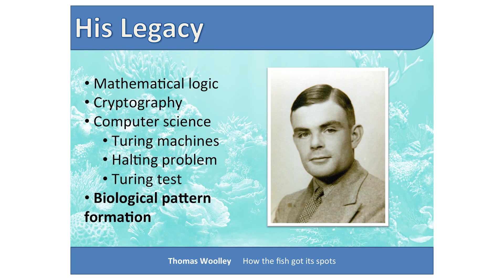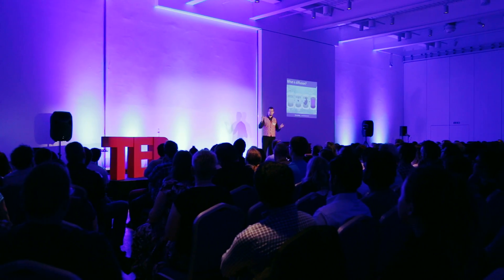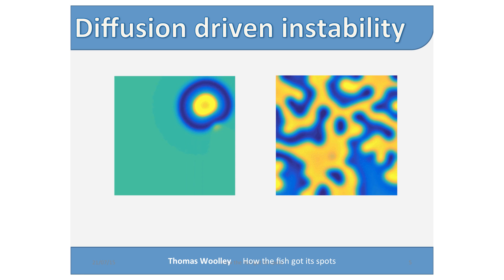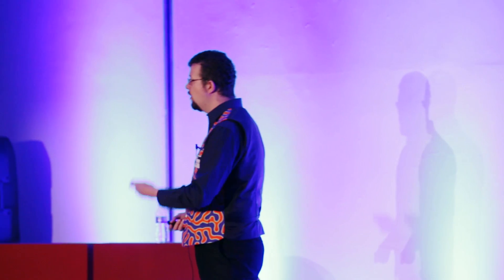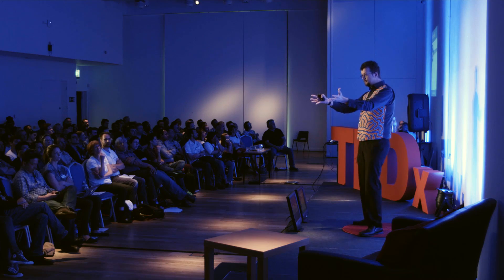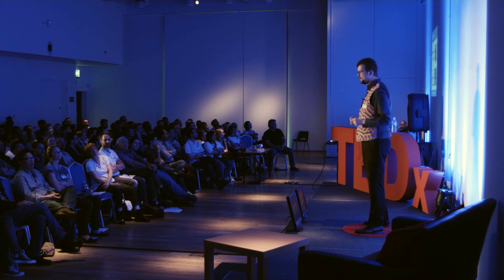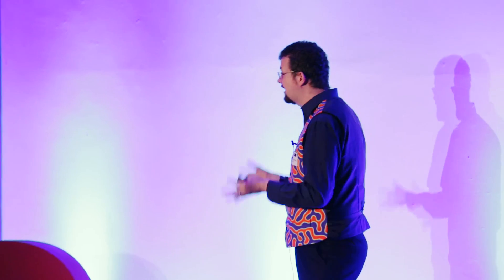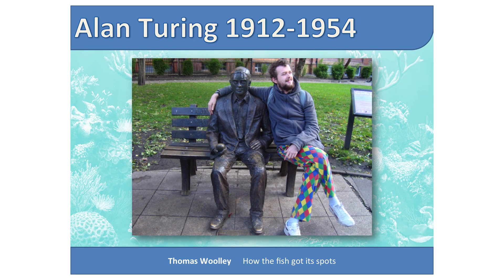Mighty Morphogenesis, or how the fish got its spots | Thomas Woolley | TEDxNewcastle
During his short life Alan Turing revolutionised the fields of logic, computation, mathematics and cryptoanalysis, doing all of this before he was even 42. Here, Thomas will present a celebration of Alan’s work and focus on one of his least well-known theories about the construction of patterns and its applications to biological complexity. This work was so far ahead of its time that it took another 30-40 years before it was fully appreciated and, even today, it is still able to provide new avenues of research.

Starting from an intuitive understanding of his theory Thomas will lead you through 60 years of beauty in terms of mathematics and patterns. Critically, by the end of the talk you should understand why mathematicians love cheetahs, but hate ring tailed lemurs.

Thomas Woolley has been doing mathematics at University of Oxford since 2004 and now specialises in mathematical biology as a Junior Research Fellow at St John’s College. His doctorate focused on the applications of Turing’s patterning theory to biology, but now he researches mathematical models of stem cells movement. The hope is that by understanding how stem cells move we can influence them and, thus, speed up the healing process.

When not doing mathematics he is a keen participant in mathematical outreach workshops and has given a variety of popular maths lectures nationally and internationally. He has previously worked for the BBC, illustrated Marcus du Sautoy’s book and he recently worked on the popular maths show “Dara O’Briains school of hard sums”. He is currently the Fellow of Modern Mathematics at the London Science Museum and is helping redesign their mathematics gallery.